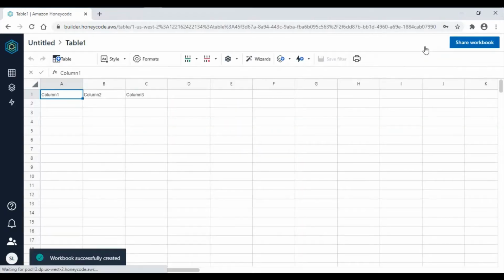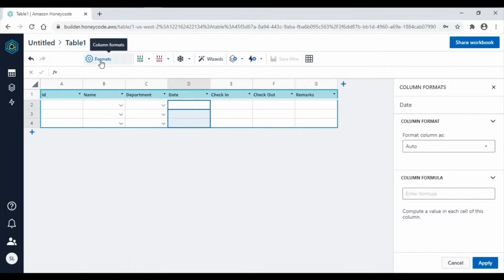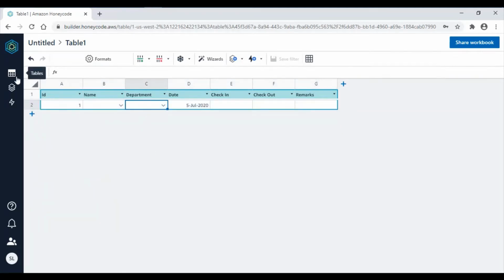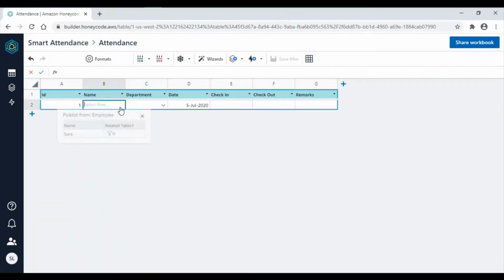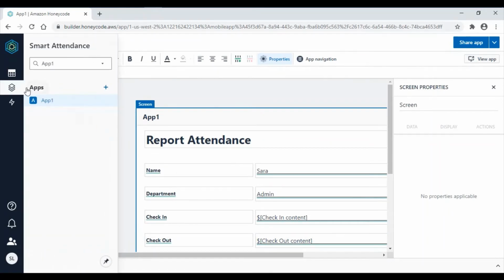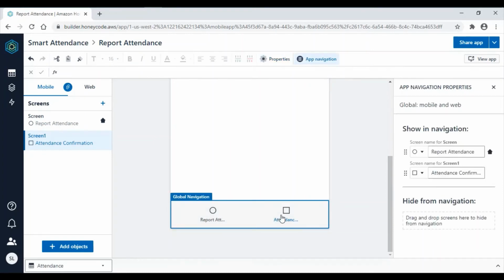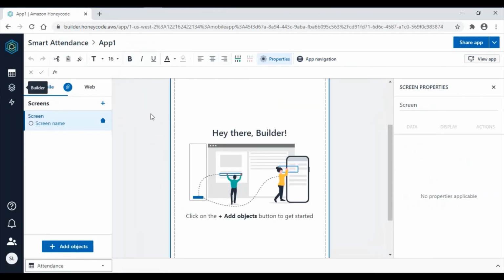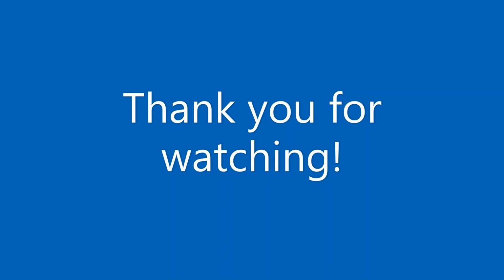Build Application from Scratch using Amazon Honeycode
Welcome to Sukri Learnings,

if you are new to Honeycode please watch my earlier video "How to Build Mobile and Web Applications using Amazon Honeycode | Low Code Platform"

In this video, you are about to learn how to create an application from scratch using Amazon Honeycode.